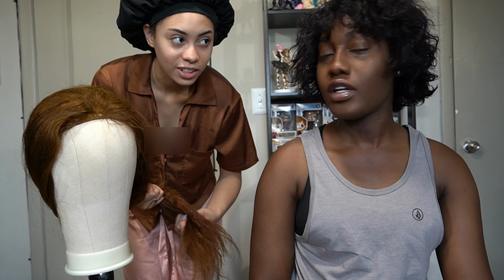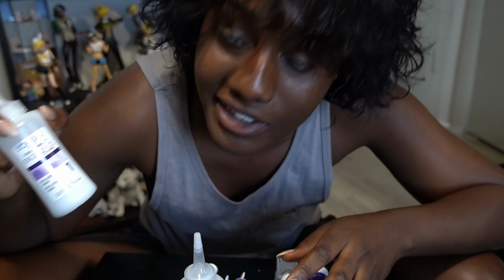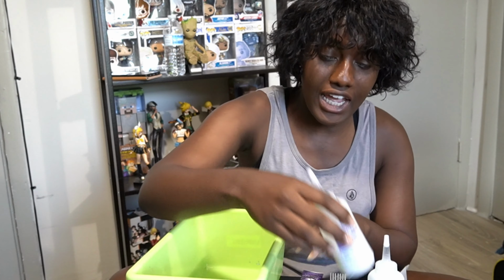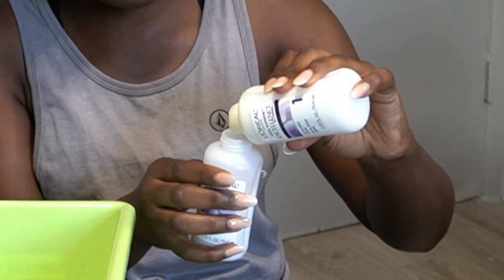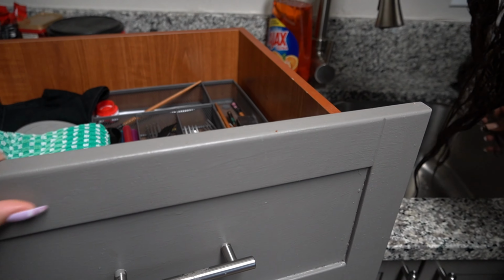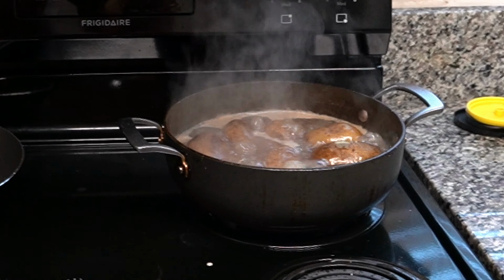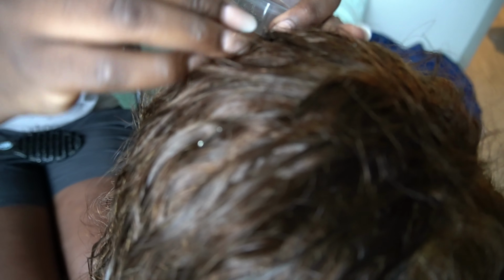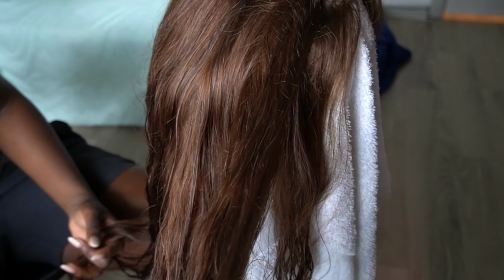PARIS DYING HAIR FOR THE FIRST TIME??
Hair dying a wig with Paris!
So did she FAIL?